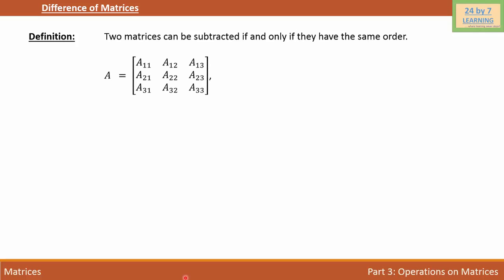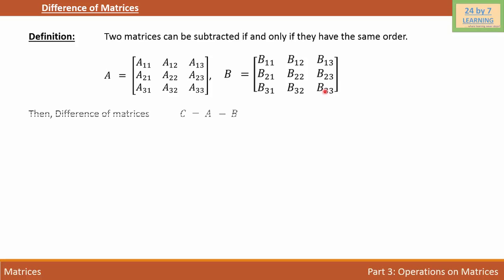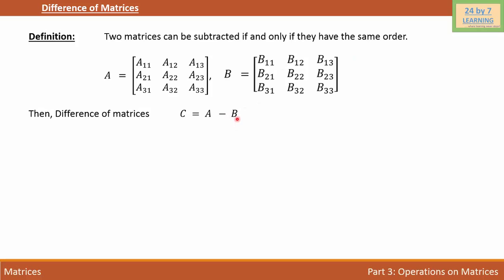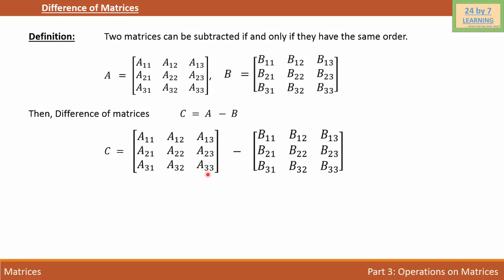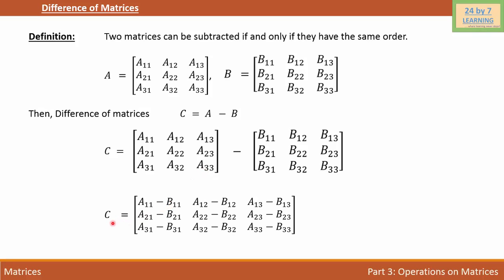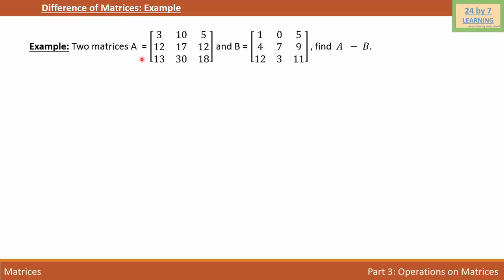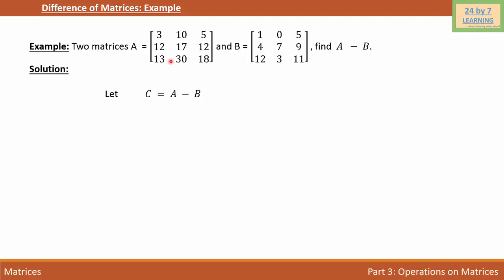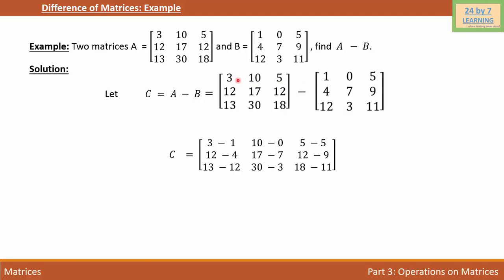Video 9: Difference of Matrices